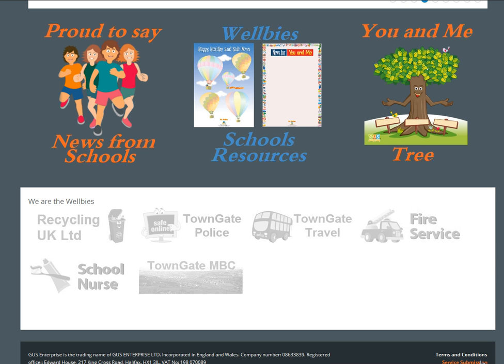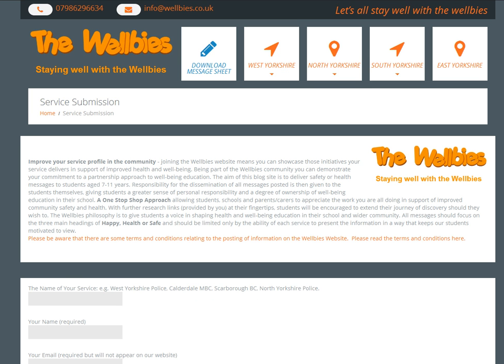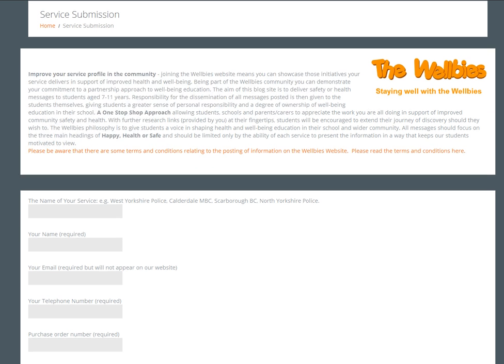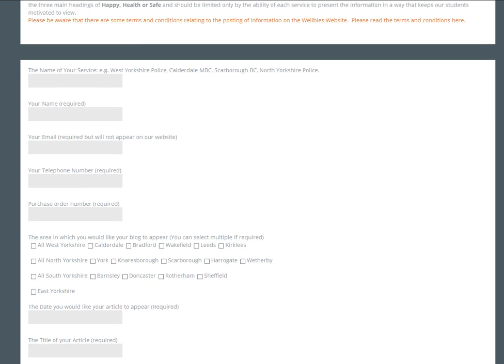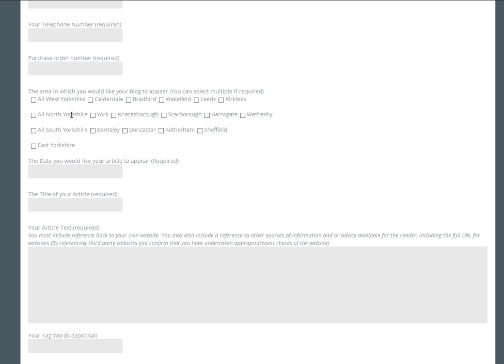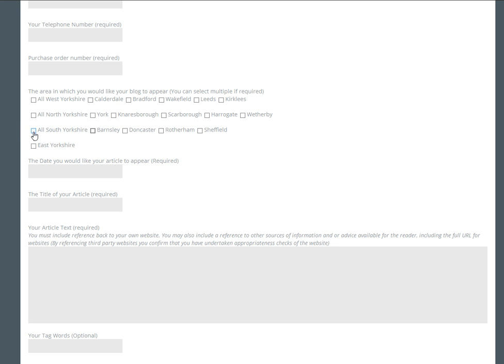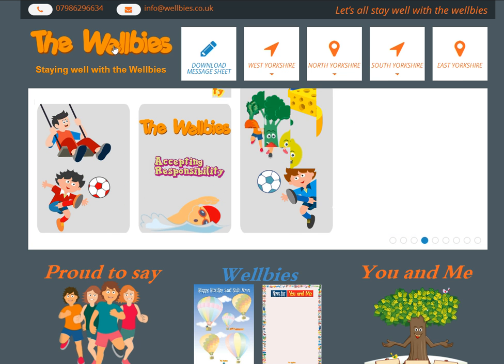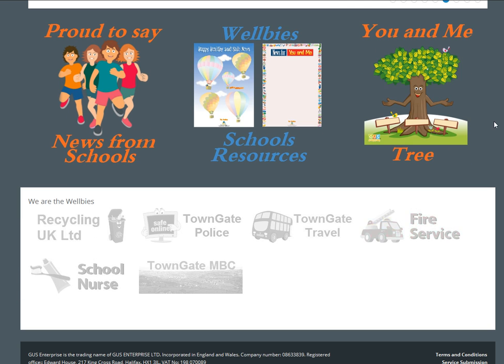How do Service Providers Use the Wellbies Site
We have made the concept simple.  Services wishing to deliver well-being messages simply upload these through the service submission page. Services will provide links back to their own websites and third party websites that give students access to vetted further research and or information.